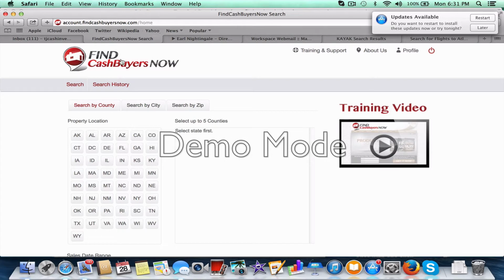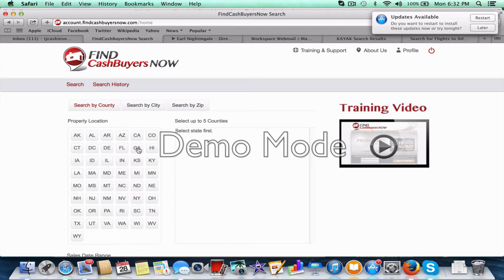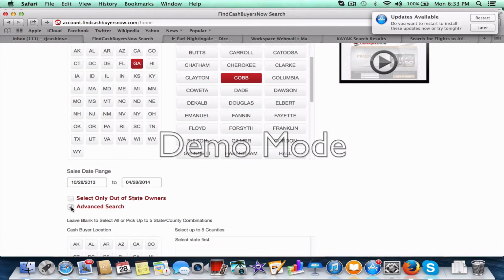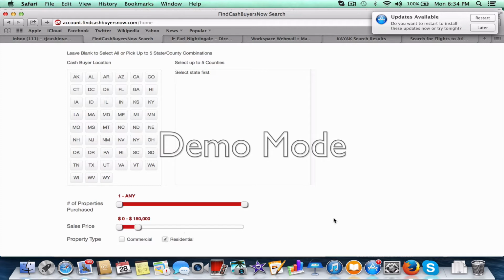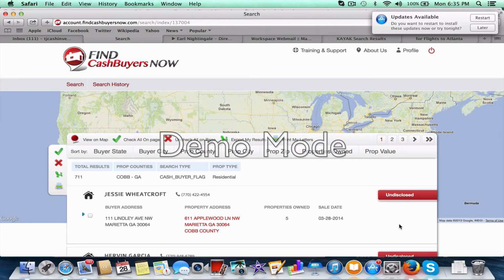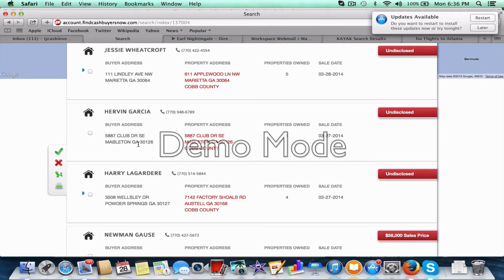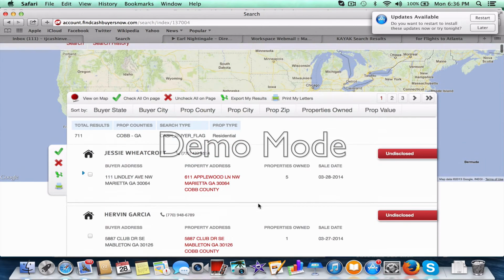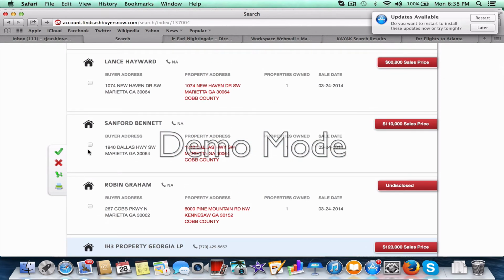find cash buyers now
This training is to help you understand how to use the find cash buyers now system.